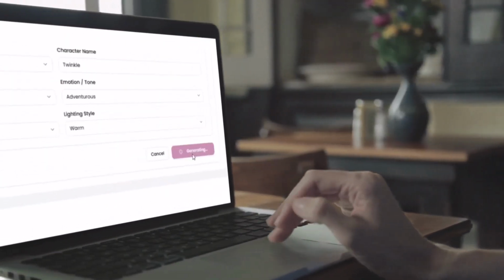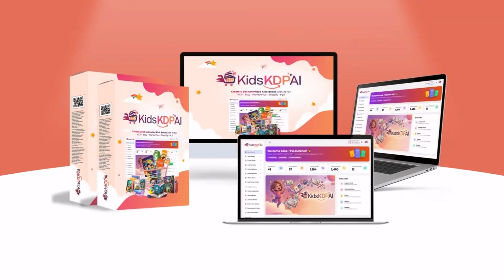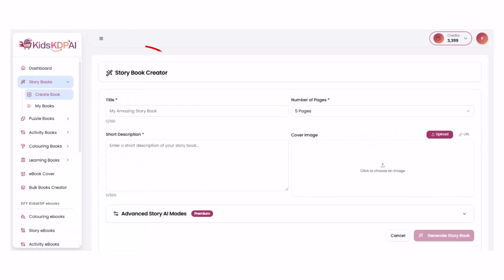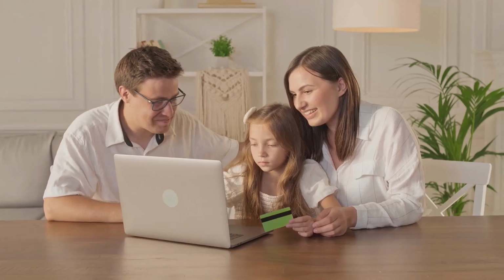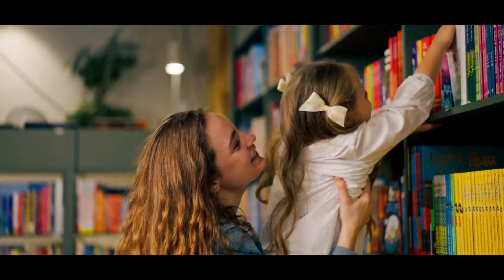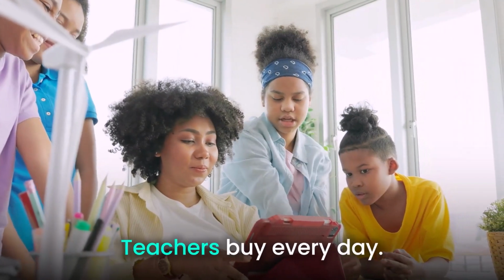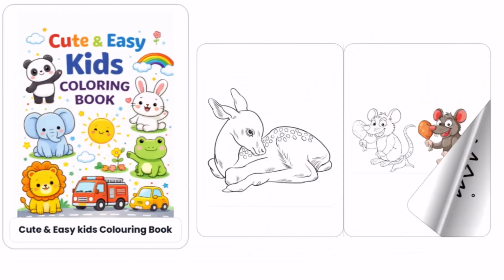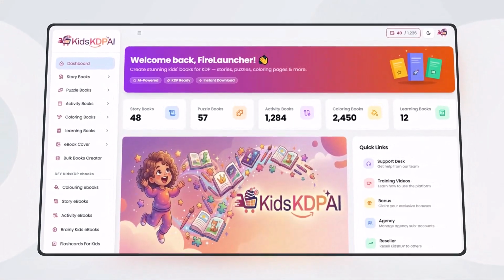Kids KDP AI Review - KidsKDPAI Review - How to Start and Scale a Children's Book Publishing Business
Kids KDP AI is quickly gaining attention as a powerful solution for creators who want to publish children’s books without dealing with complicated tools or time-consuming processes. With the growing popularity of self-publishing through platforms like Amazon KDP, more people are looking for faster and easier ways to enter the market. This is where Kids KDP AI positions itself as an all-in-one platform designed to simplify the entire workflow.

Traditionally, creating a kids book involves multiple steps such as writing stories, designing illustrations, formatting layouts, and preparing files for upload. Many beginners find themselves overwhelmed before they even publish their first book. Kids KDP AI aims to remove these barriers by offering automated tools that can generate storybooks, coloring books, puzzle books, and activity books from a single dashboard. Instead of switching between tools like Canva or ChatGPT, users can handle everything in one place.

One of the main appeals of Kids KDP AI is speed. Users can create book content in minutes rather than hours, making it easier to publish consistently. Consistency is a key factor in building a successful publishing strategy, as multiple books increase visibility and earning potential over time. Each published book becomes a digital asset that can continue generating royalties as long as it remains available in the marketplace.

However, while automation makes the process easier, quality still plays a crucial role. Simply generating books is not enough to stand out in a competitive environment. Creators should focus on selecting the right niches, improving designs, and ensuring that content is engaging for children. Parents and educators are more likely to purchase books that offer real value, which means thoughtful input is still important even when using AI tools.

Kids KDP AI represents a shift toward more accessible publishing, especially for beginners who want to start without technical skills. It allows users to focus more on ideas and less on execution, making the journey into kids book publishing more achievable. For those willing to stay consistent and refine their approach, it can be a helpful tool to build a growing library of children’s books over time.

Check Out Other Products:
The tool that lets you SELL transcription services